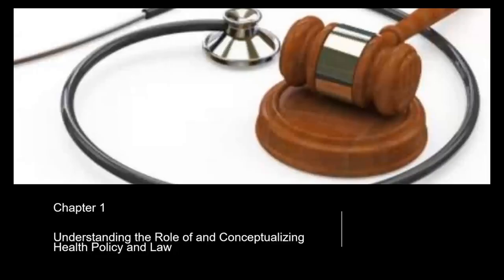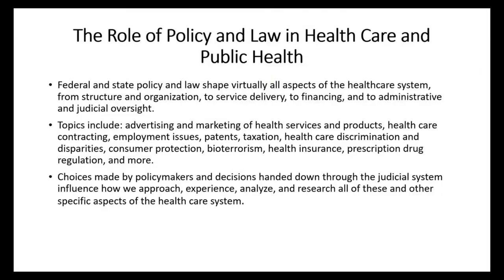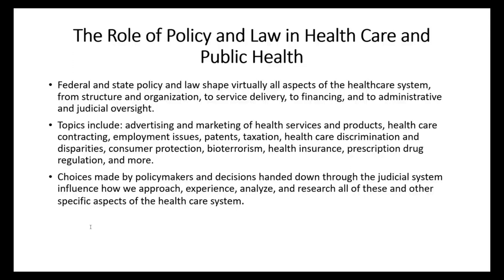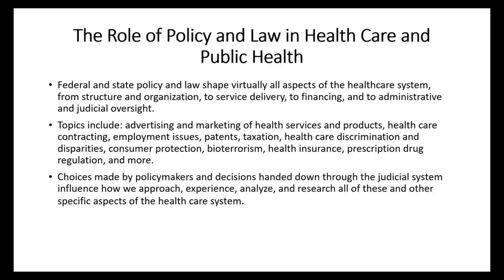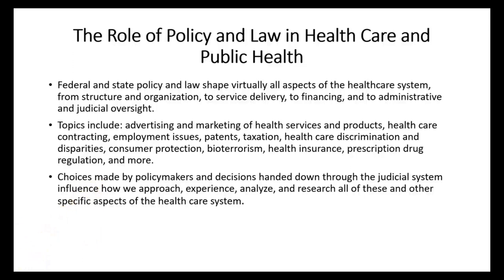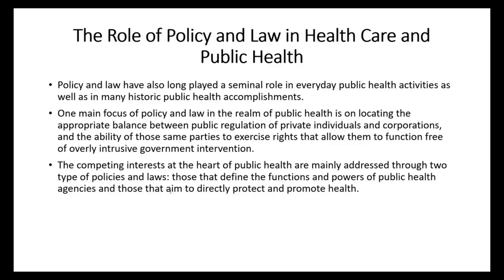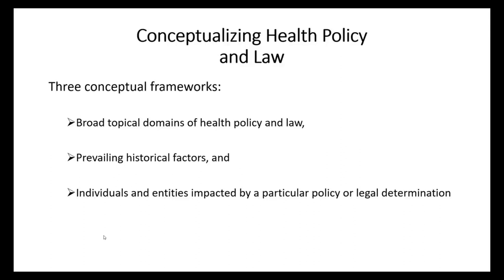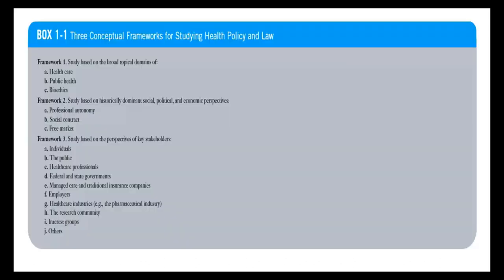HSA 6152 CH 1 Video Lecture WHOLE